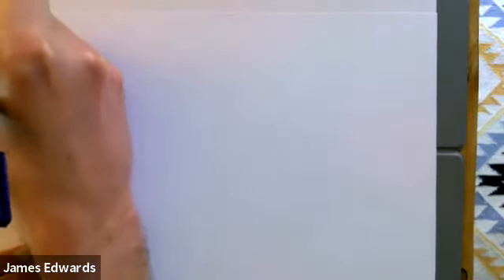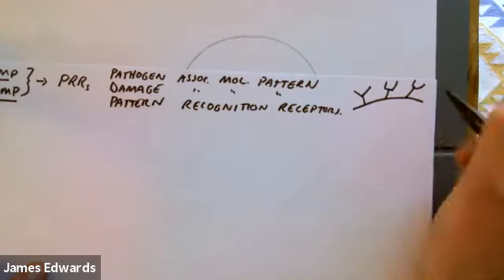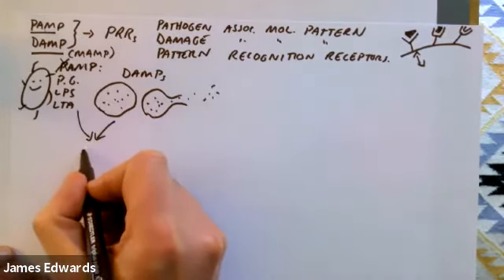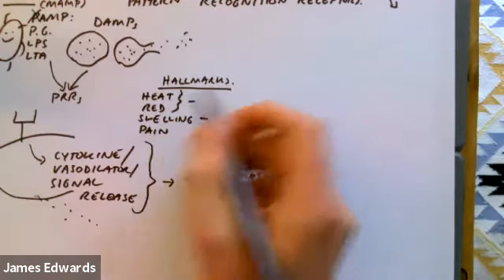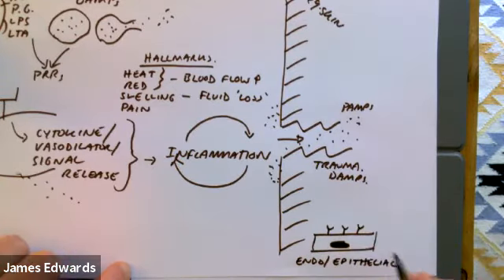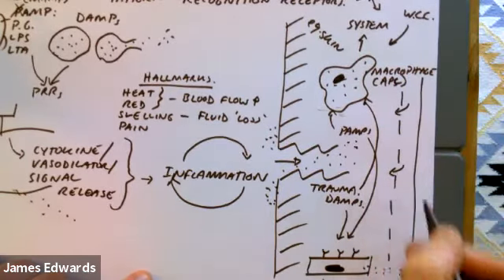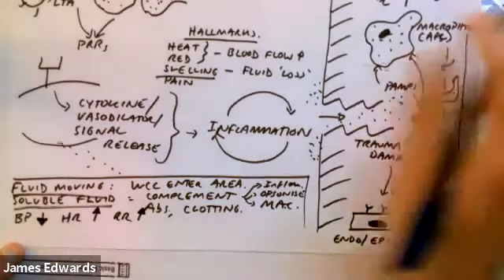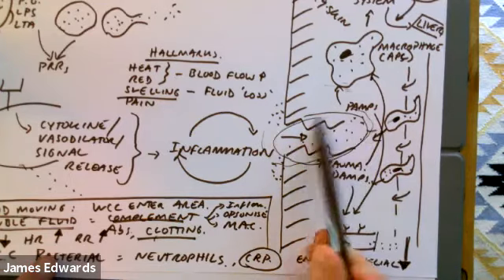Draw along tutorial; PAMPs and DAMPs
for year 1 BMBS! My take - please check with Michael and Alex!
Recommend Janeways immunobiology too